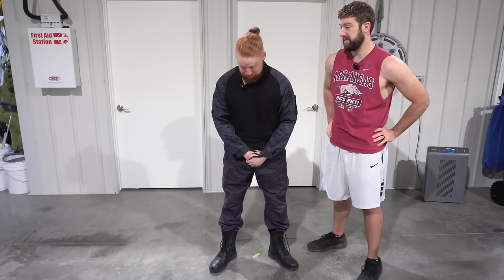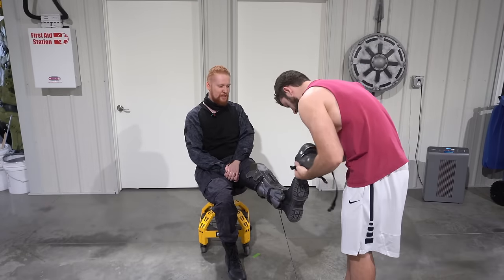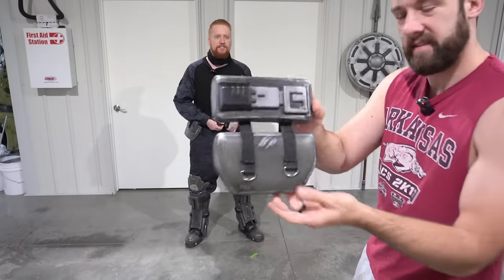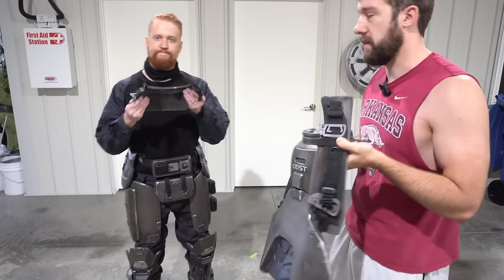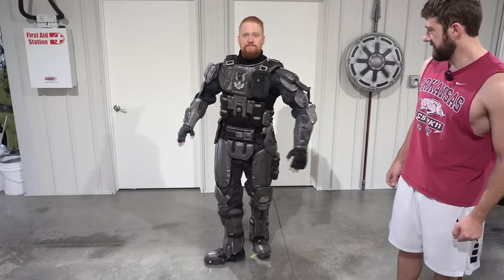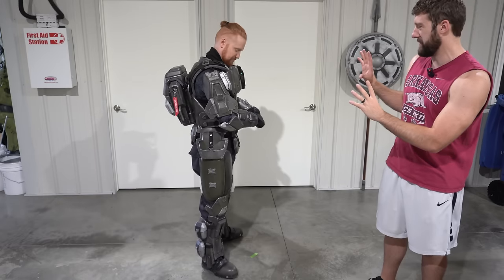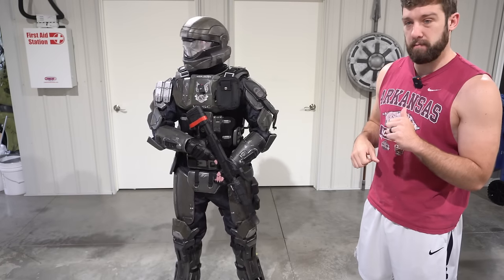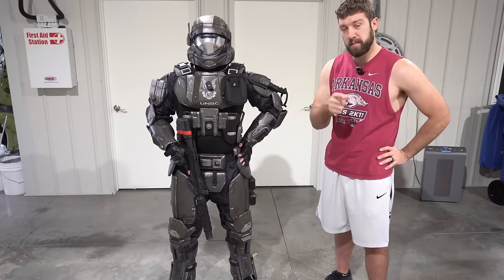ODST Full Armor Suit Up! - ODST Build Pt. 6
Today Jamie puts on his armor kit! We show you how everything fits together and assembles. More videos to come!

Soft Goods:
$15/month gets you all newly released 3D files from the current and previous month
A yearly subscription get you ALL the 3D files I've ever made!